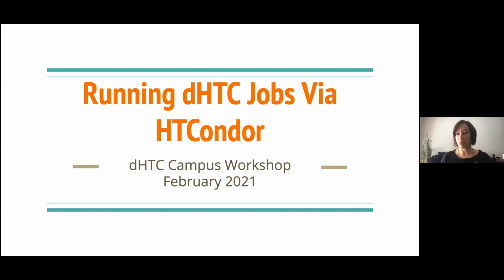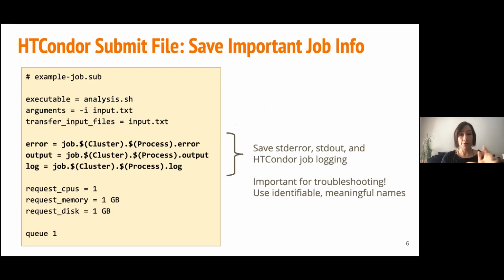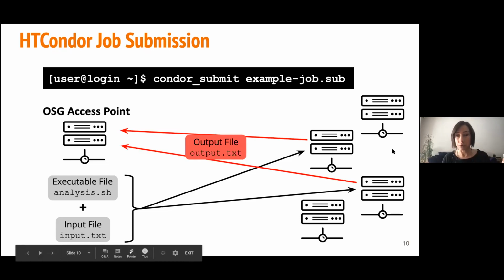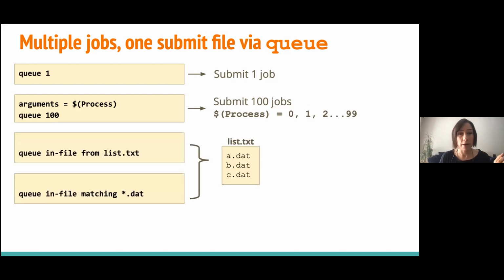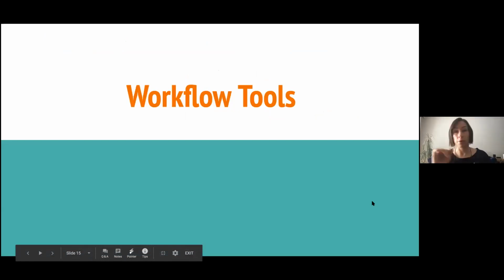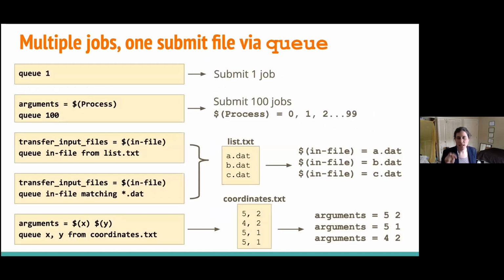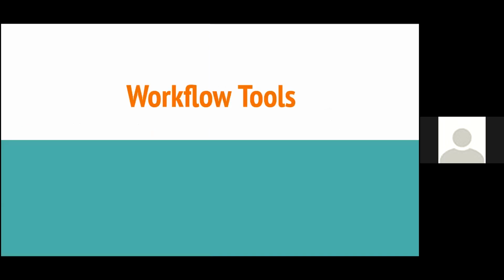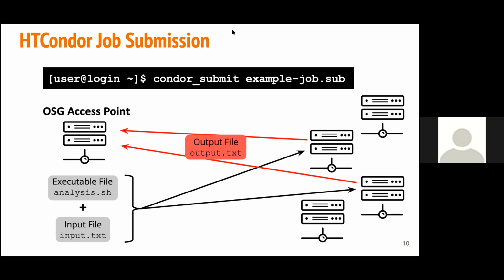How to execute computational work using HTCondor, and on the Open Science Grid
Learn the basics you need to know to execute computational work using HTCondor, and on the Open Science Grid (and via the OSG Connect service). Learn how to schedule a job with HTCondor, define the resources required to run the job and how to submit multiple jobs with a single submit file.